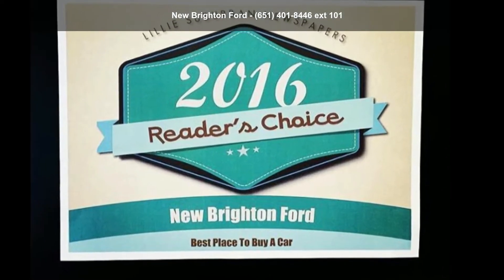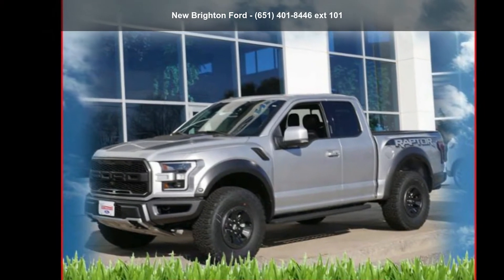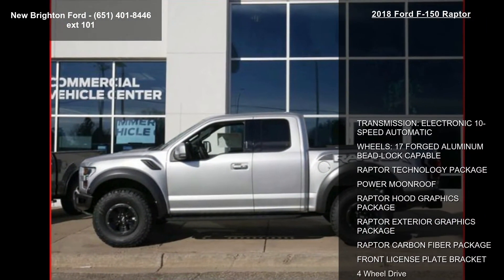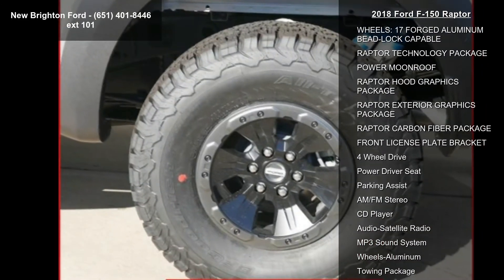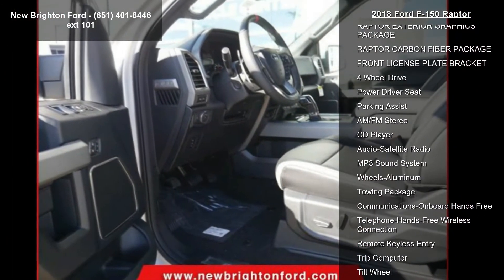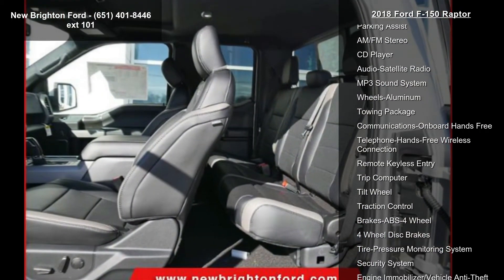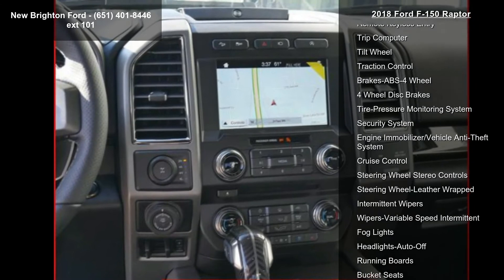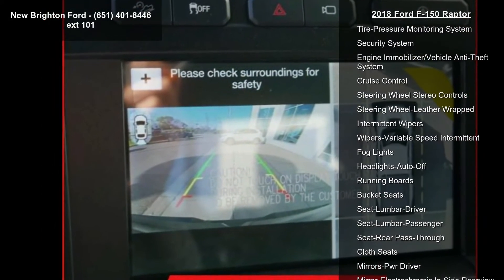2018 Ford F-150 Raptor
' 'I have an F-150' ' might just be the best PICKUP line there is. Or does this NEW 2018 Ford F-150 Super Cab need to walk by, again? What's your number?...of features: tow hooks, AUX input or SYNC, tilt steering column, and more! If Kelley Blue Book could rearrange the letters of the alphabet, it would put ' 'i' ' next to 150 ' 'f's' ': ' 'Ford stays at the top of the heap thanks to constant innovation that makes it easier to get work done while increasing luxury and comfort.' ' Did it hurt? when you fell and received the Top Safety Pick award from the IIHS! No wonder people get out their library card to totally check out the model's 2018 Truck of the Year award from Motor Trend! Click, stop by, or simply cat call New Brighton Ford for a chance to ask what the sign of this 2018 F-150 is, today!